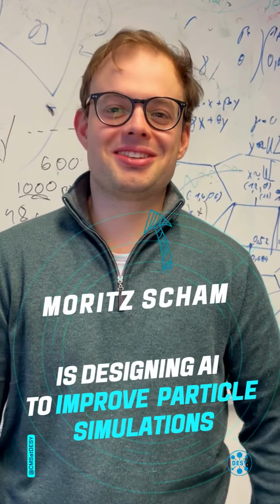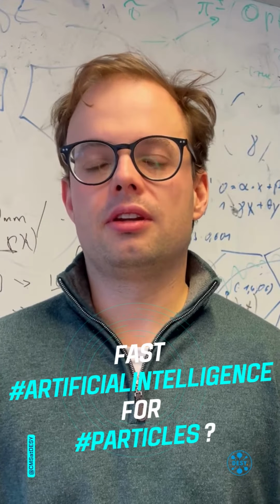Moritz Scham does machine learning to predict particles in detectors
When we do particlephysics we also use modern computing tools like AI and machinelearning. DESY-CMS phd student Moritz Scham talks about how his work on generative models helps computers make faster predictions of LHC collisions for the cmsexperiment at cernucci